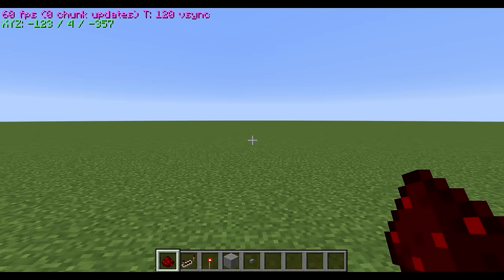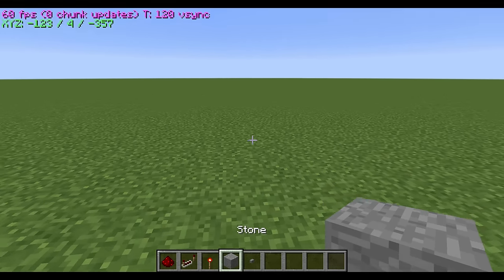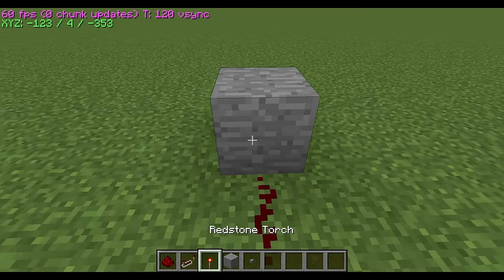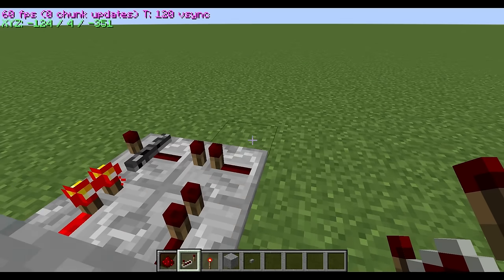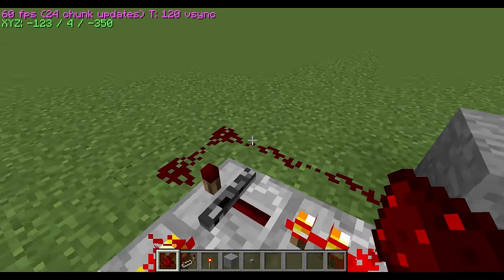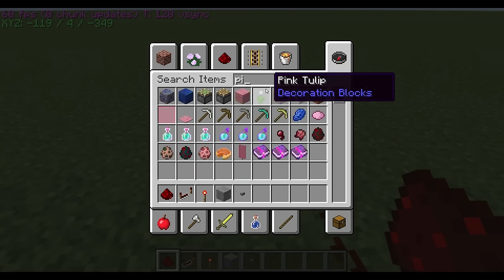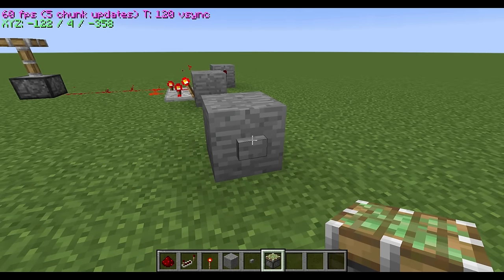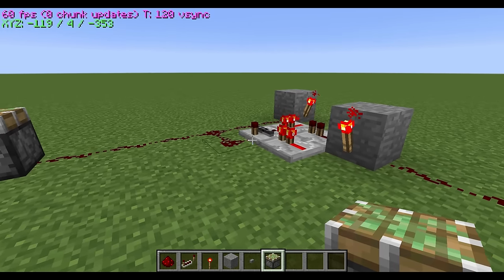Minecraft 1.21 Redstone On/Off Button Tutorial NO PISTONS!!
This tutorial explains how to make a redstone on/off buttons without the use of pistons.  And it takes a very small amount of space!

I HAVE CONFIRMED THIS STILL WORKS IN THE LATEST VERSION OF MINECRAFT (1.20.1, Bedrock edition, and PE at the time of posting)

There is a piston at the very end of the video as a representation of power leaving the system.  The actual system I built doesn't require a piston to work.  :)

This was done in version 1.8.7